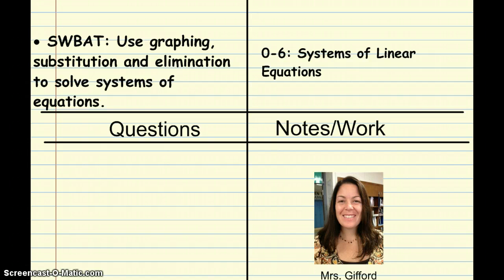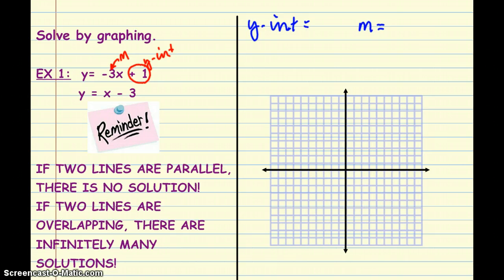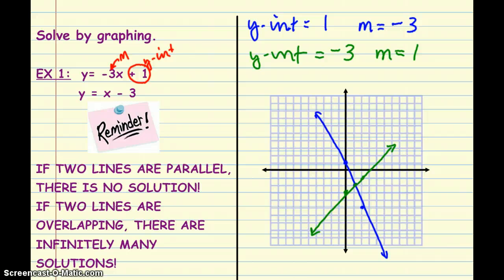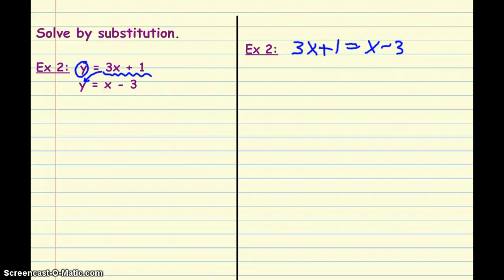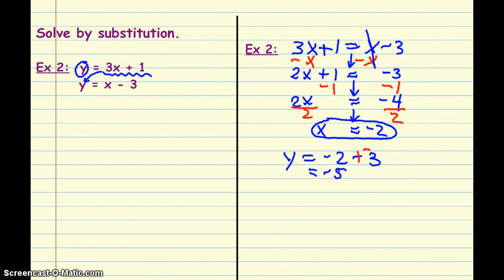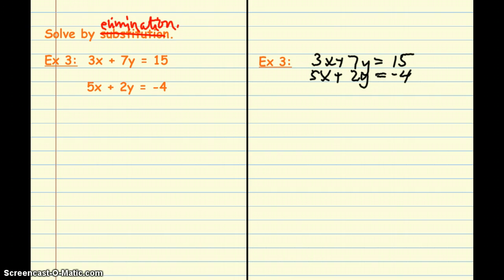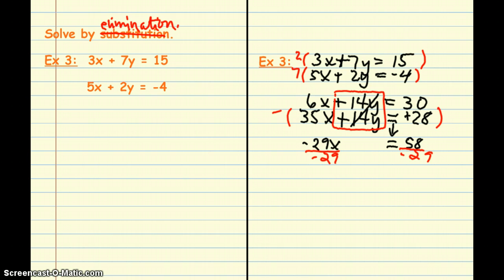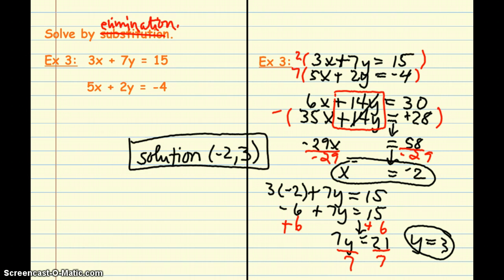0-6 Systems of Linear Equations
0-6 Systems of Linear Equations